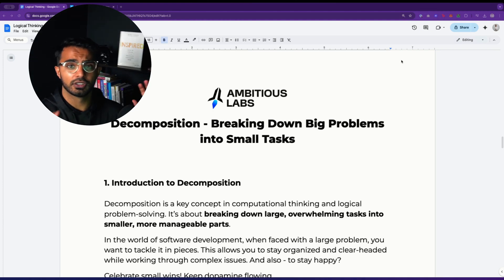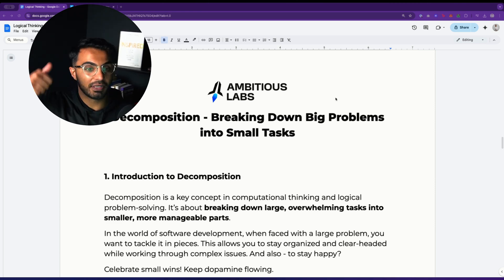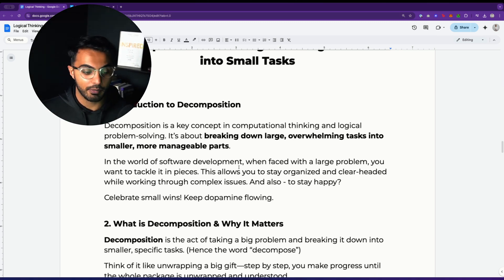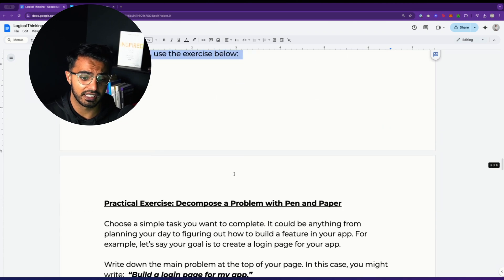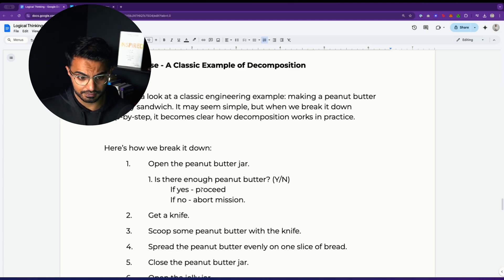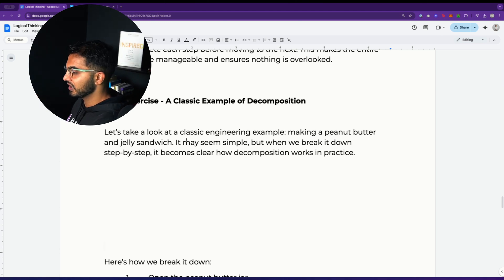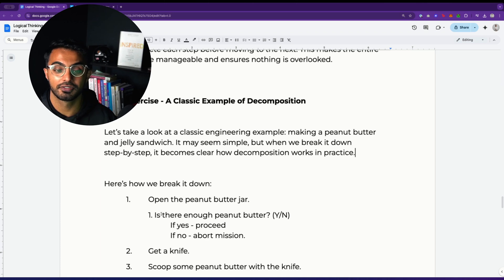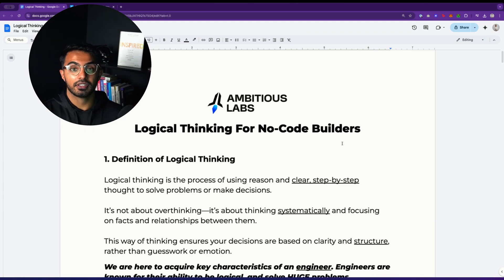Learn This ONE Thing To Become a Better App Builder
🚀 Want to build your app startup together?

My name’s Alim and over the last 10 years I’ve built 12+ apps. At age 21 I co-founded SeasonShare, a B2B SaaS for sports ticketing and grew the company from an idea to $10M in revenue. Then I built PrizePicks, the #1 daily fantasy sports app in the USA.